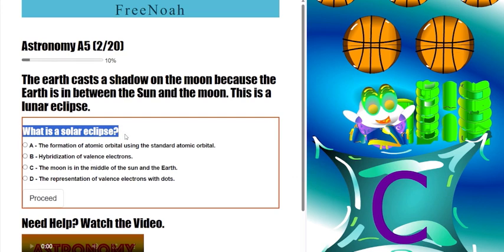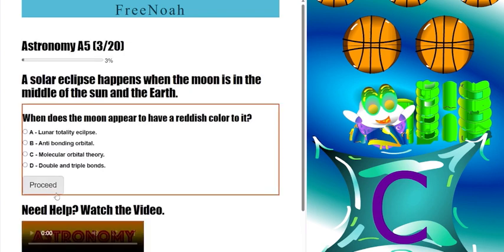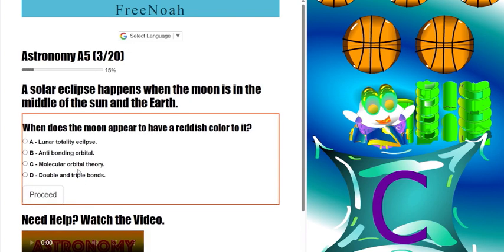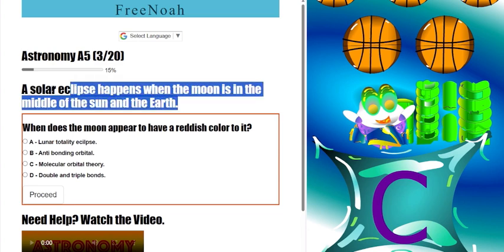Astronomy Assessment 5 Question (2/20) Solar Eclipse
A solar eclipse happens when the moon is in the middle of the sun and the Earth.